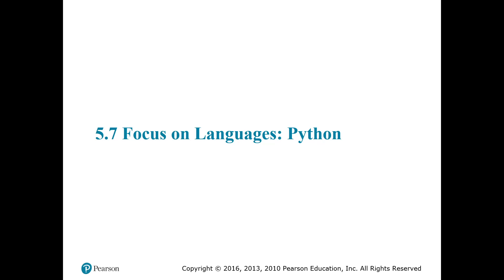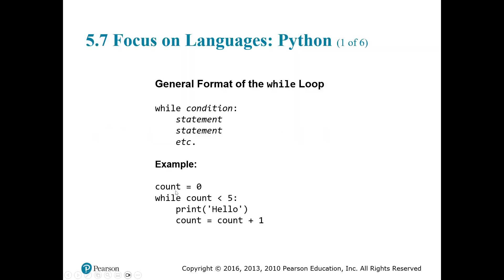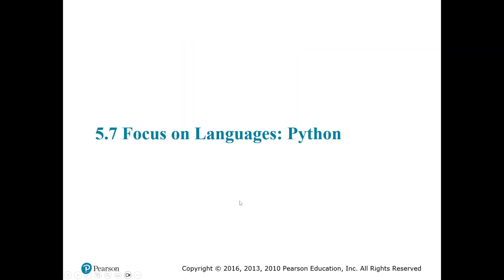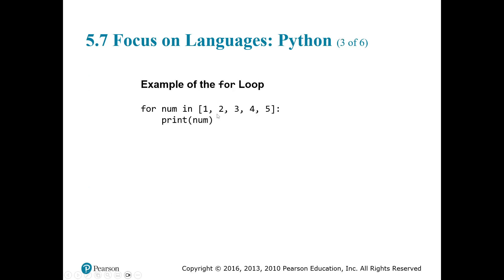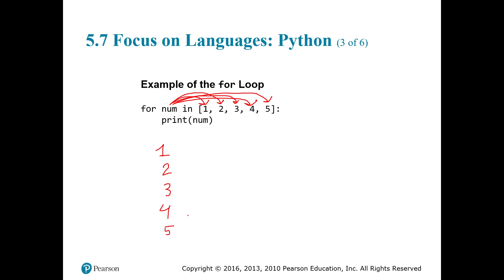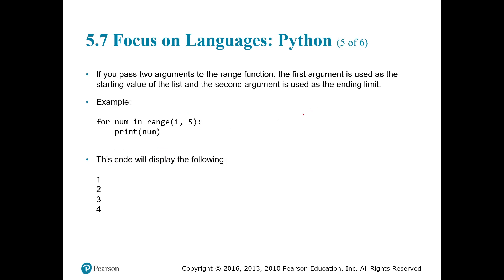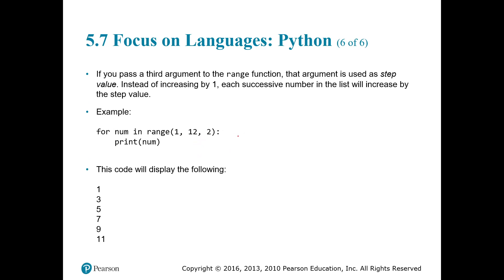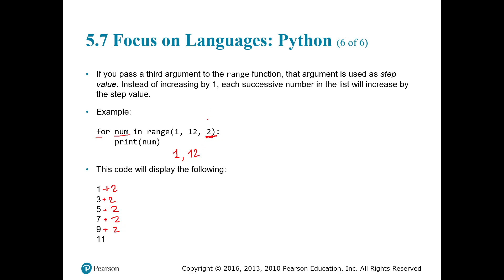How to write loops in Python. Chapter 5 Lecture.